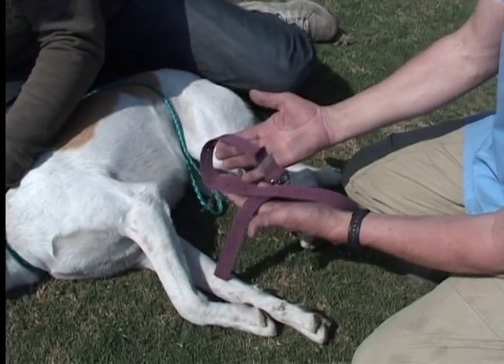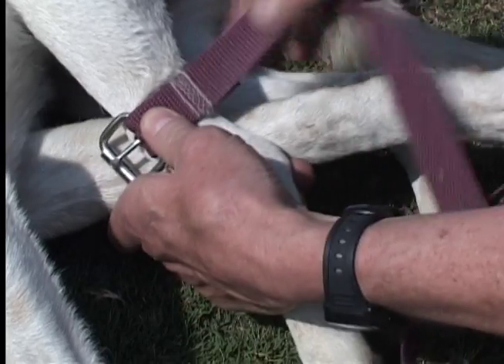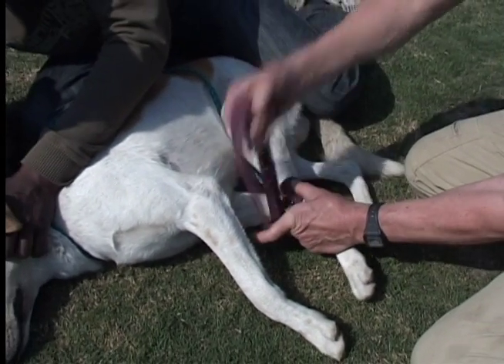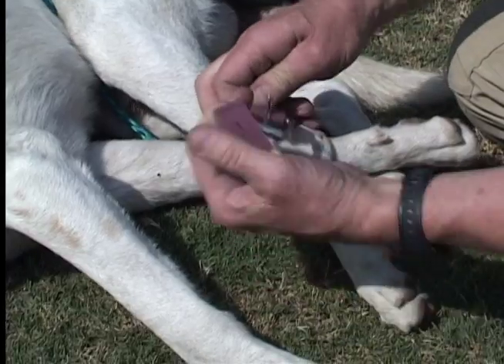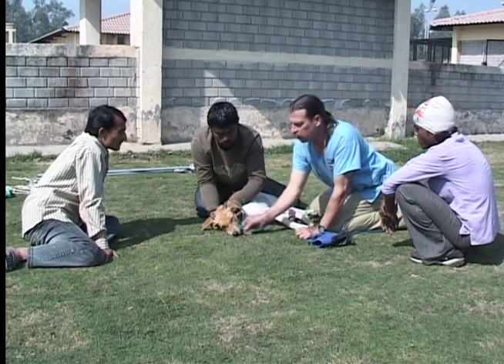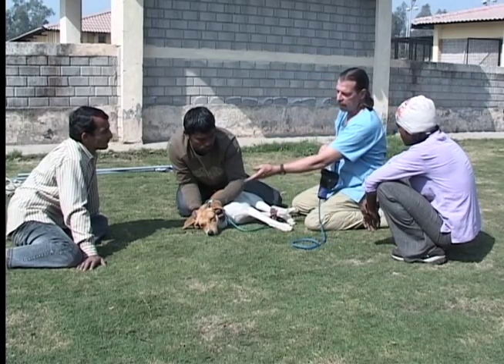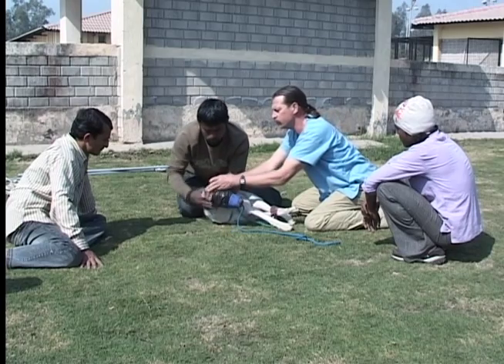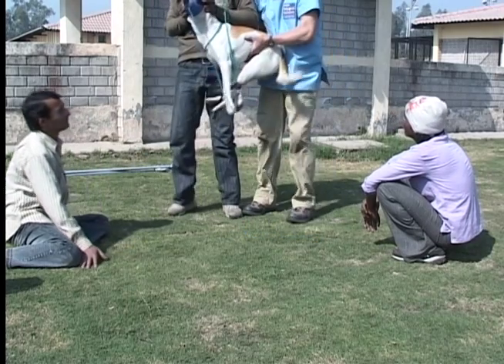How to Hobble a Dog and Use "Wolf Quick Muzzle"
This is a video Dr. Mark made in India for Vets Beyond Borders. Hobbling is an option that can occassionally be used for gathering dogs from puppy mills, disaster responses, and hoarding cases.  Always use hobbles with a headcover such as a towel.  The headcover used here is a Wolf Quickmuzzle from Four Flags Over Aspen which I designed for the 1995-96 Yellowstone Wolf Reintroduction program. But a towel works just as well.  Three foot boat straps work very well rather than the belt-like strap used here.